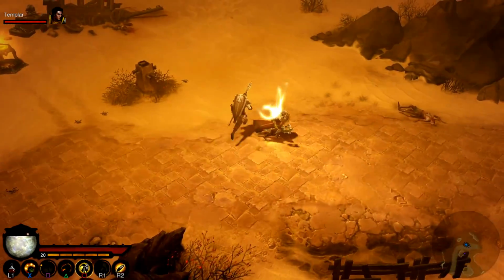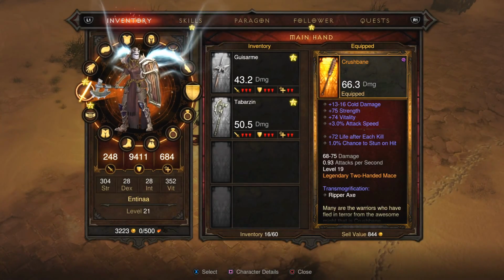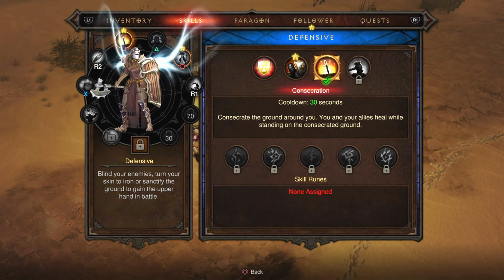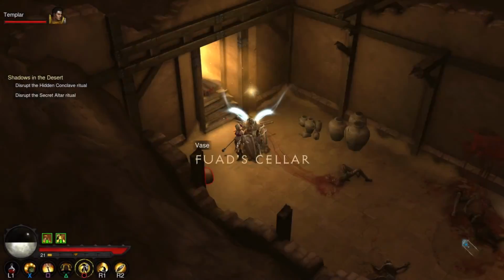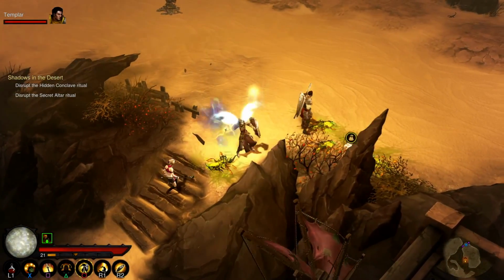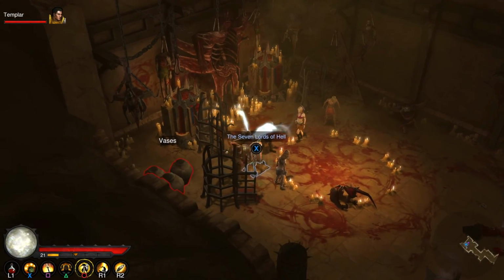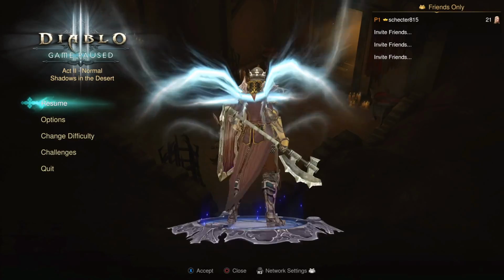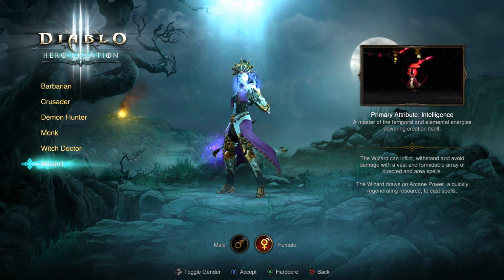Diablo 3 Ultimate Review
Mediaman reviews one of his favorite, hack n' slash games, Diablo 3. I love me some good hack n slash and looting, looting is good to.